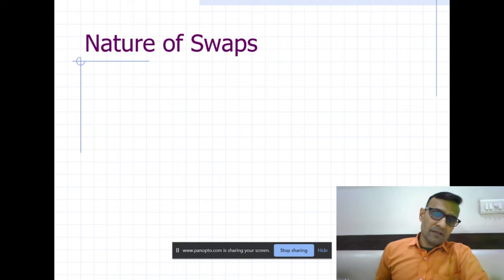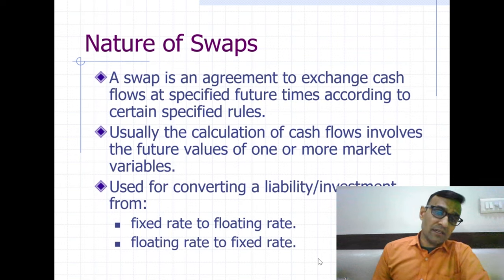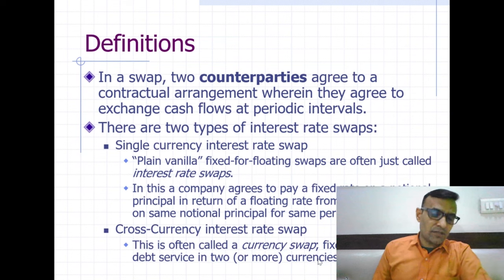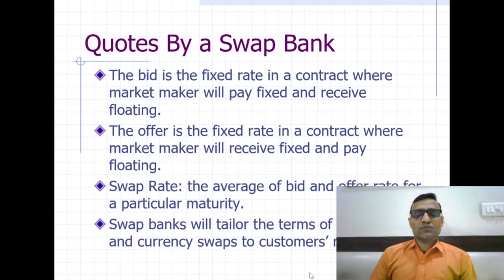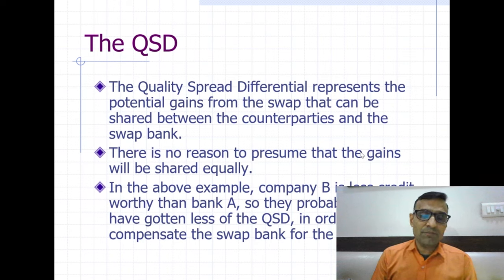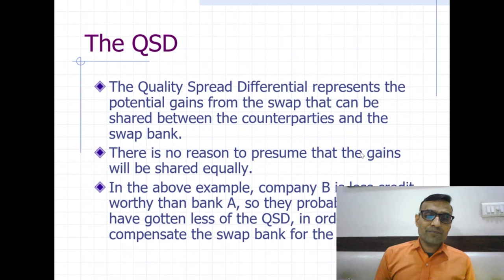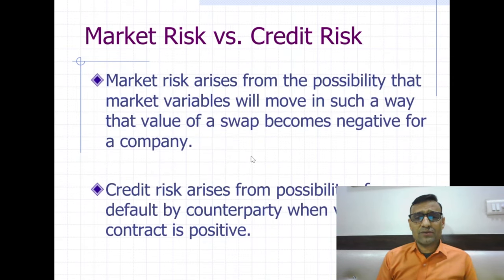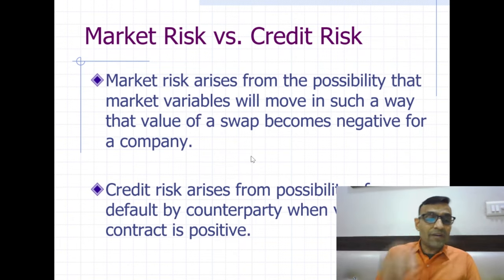Dr. Narayan Baser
Currency & Interest Rate Swaps